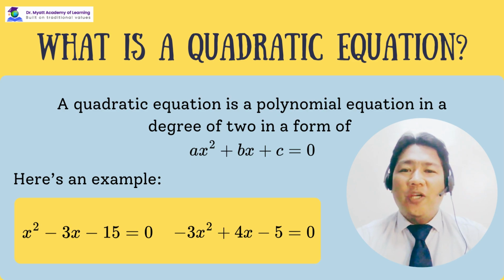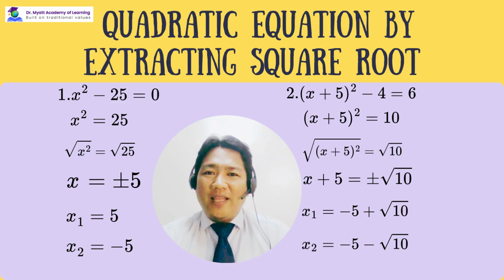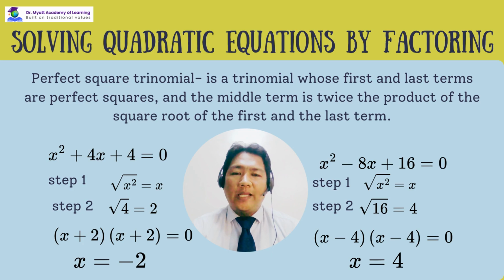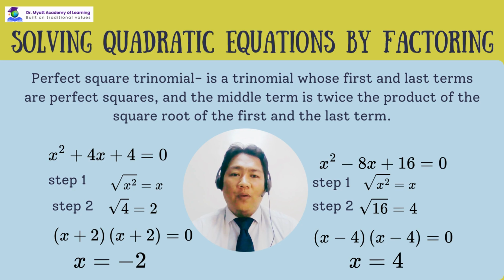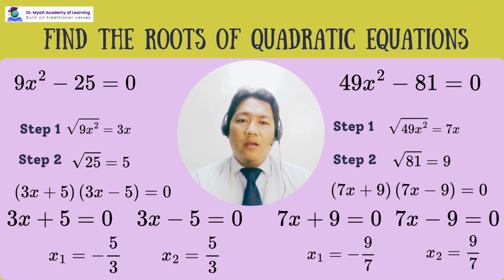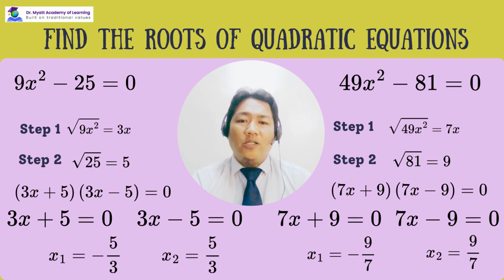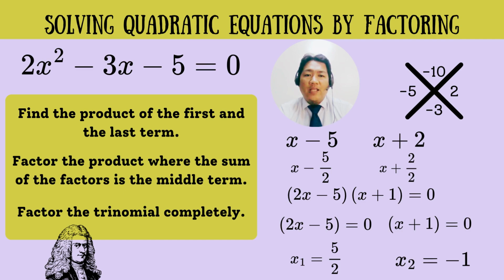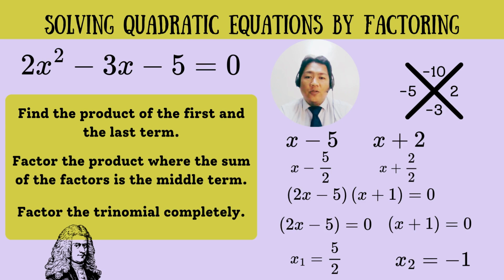Exciting News: Launching Our High School Program with Advanced Math Instruction by Mr. Nievares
The Academy is proud to announce the expansion of our program to include a high school division. We are also excited to share that Mr. Nievares, one of our dedicated high school math teachers and a PhD candidate in Mathematics, will be leading our students through Pre-Calculus and Calculus with expertise and passion.